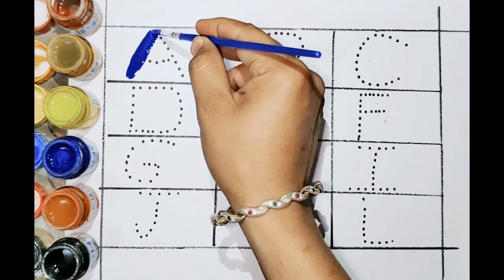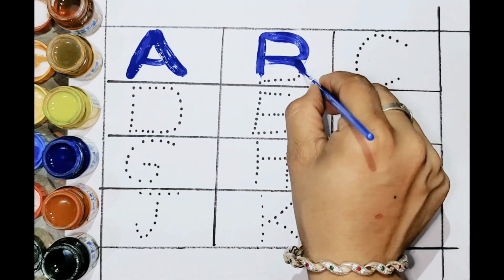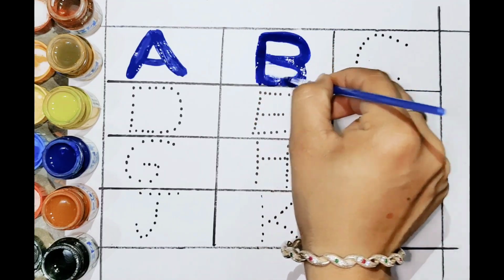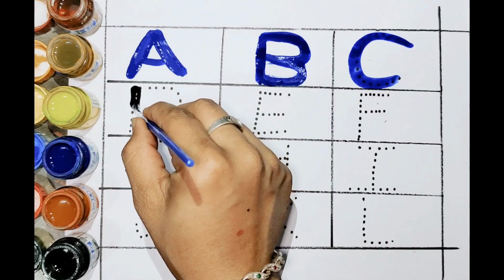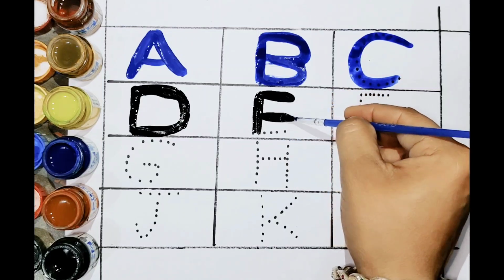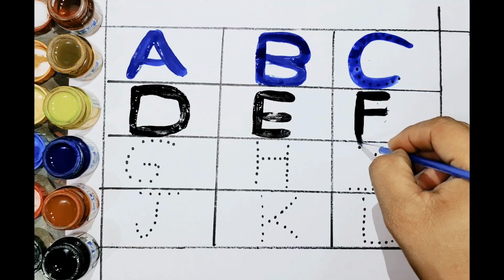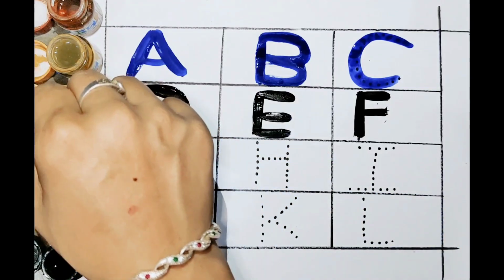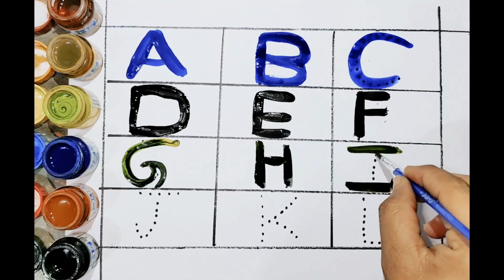Alphabet, ABC song, ABCD, A to Z, Kids rhymes,collection for writing along dotted lines fortoddler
1. abc
2. abcd
3. abcde
4. a for apple
5. a for apple b for ball
6. a for apple b for ball c for cat
7.a for apple b for ball c for cat d for dog
8. a for aroplane
9. a for aroplane b for banana
10. a for aroplaneb for banana c for car
11. a for apple
12. abcdefg
13. English alphabet
14. abcd cartoon
15. a for apple b for boy
16. alphabet songs
17. a for apple a for ant
18. nursery rhymes
19. a for apple song
20. abc songs for children
21. abcd rhymes
22. a for apple b for ball c for cat d for dog
23. abcd alphabet
24. k se kabutar kha se khargosh
25. a for apple b for badka apple
26. a se anar aa se aam
27. a for apple b for ball
28. abcd
29.a for apple wala
30. a bcdefg
31. abcd varnamala
32. a se anar in hindi
33.abcd
34. Alphabet songs for children
35. abc alphabet songs
36. abcd varnamala
37. english varnamala
38. english alphabet
39. A for apple
40. kids alphabet
41. alphabet for kids
42. abc song
43. a for apple b for ball c for
44. alphabet song
45. apple apple
46. abcd abcd
47. A for apple wala video
48. A for apple video cartoon
49. A for apple b for ball c for cat d for dog
50. A for apple
51. ABCD
52. A for apple b for ball c for cat
53. A se anara se aam
54. K se kabutar kha se kabutar
55. A for apple b for
56. Varnmala
57.
58.
59.
60.
61.
62.
63.
64.
65.
66. a b cd
67. abcd song
68. abcd cartoon
69. cartoon
70. abc song
71. Apple
72. abcd wala cartoon
73. abcd abcd abcd abcd
74. b for ball
75. abcd video
76. alphabet
77. abcd a for apple
78. abc cartoon
79. a for apple wala
80. ice cream
81. abcd song
82. bacchon ki abcd
83. abc abc
84. abcd ka videos
85. abcd ka new video
86. abcd today video
87. abcd 2025
88. a for Apple new video 2025
89. a for apple b for ball today video
90.
91.
92.
93. most popular video abcd
94. a for apple important video
95. today abcd
96. Study for kids ka video
97. abcd Study for kids
98. bacchon ka abcd video